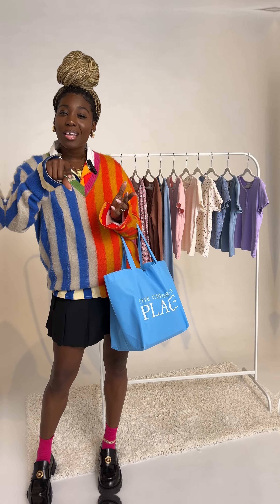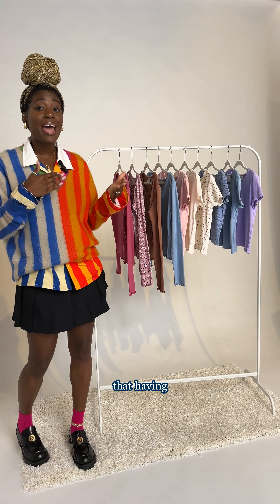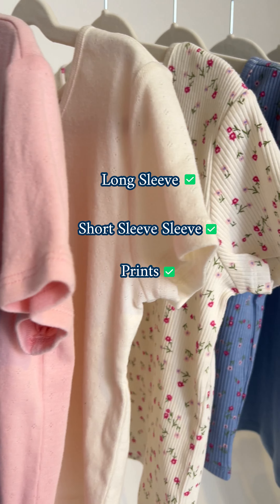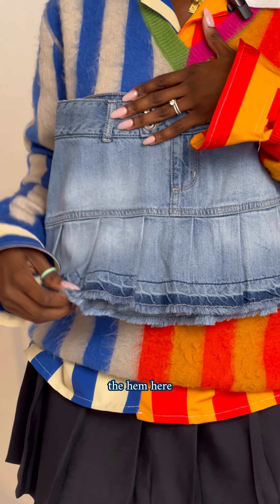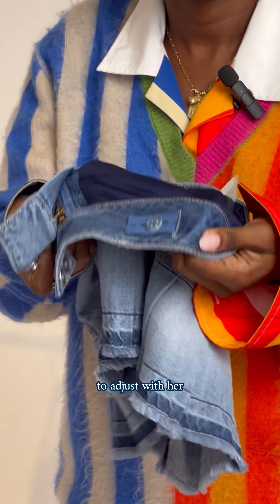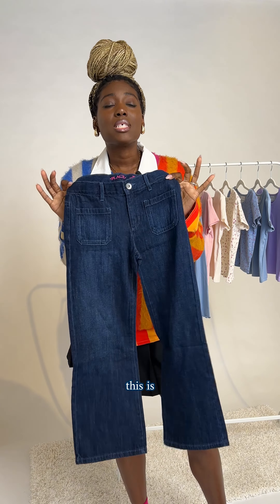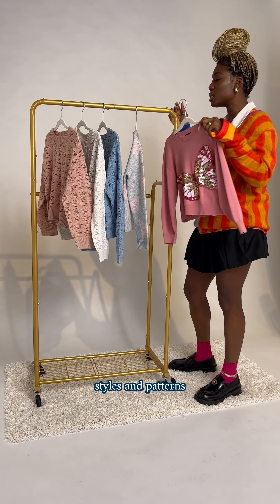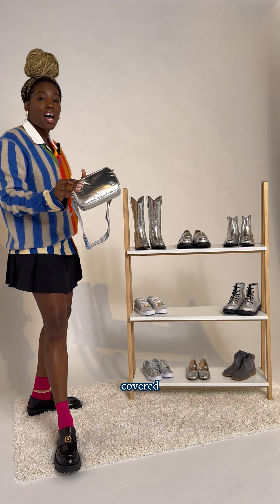The Children's Place - How To Style: New Arrivals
From wide leg jeans to cropped sweaters, Symone is back & giving us *all* the deets on the trendiest new arrivals.